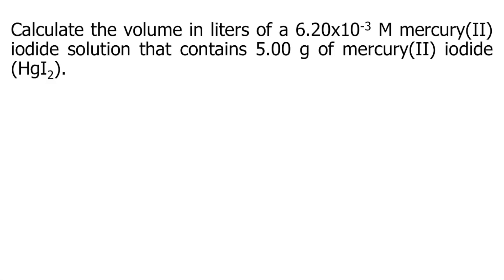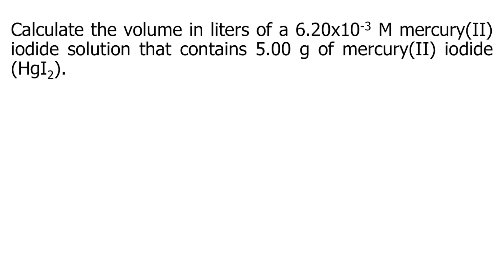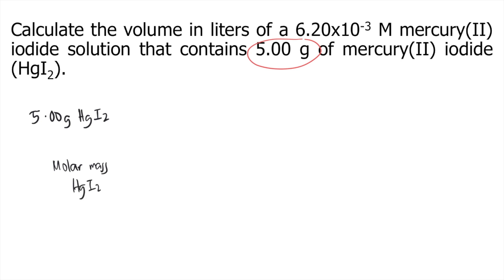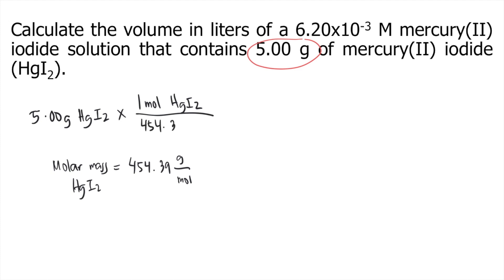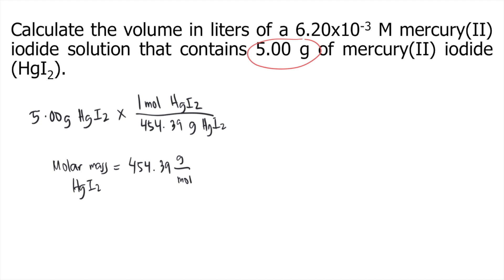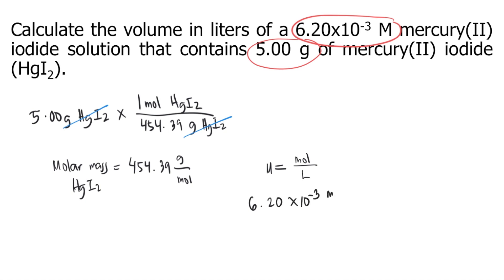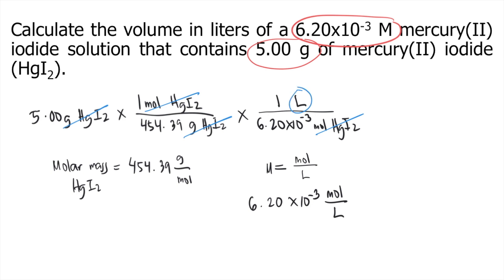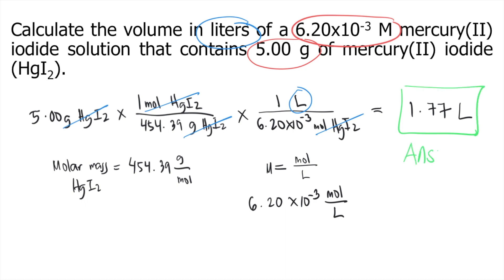Calculate the volume in liters of a 6.20x10-3 M mercury(II) iodide solution that contains 5.00 g of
Calculate the volume in liters of a 6.20x10-3 M mercury(II) iodide solution that contains 5.00 g of mercury(II) iodide (HgI2).